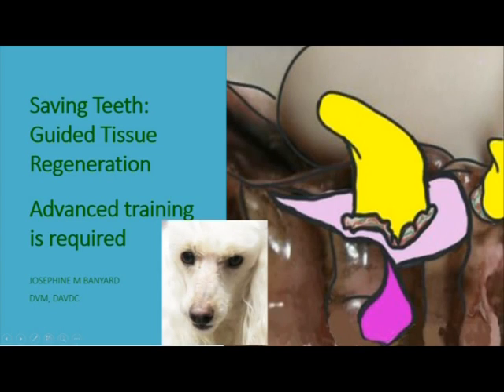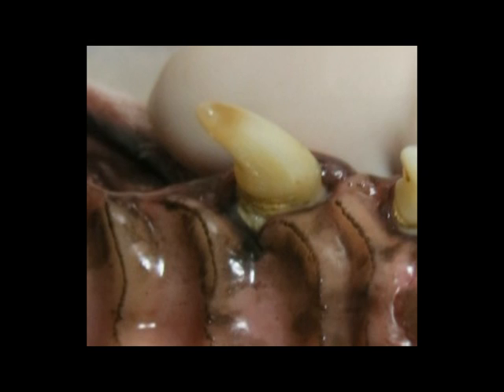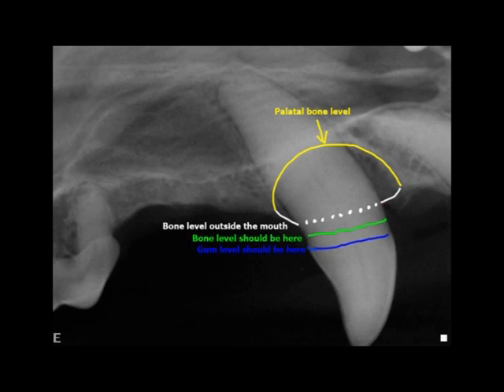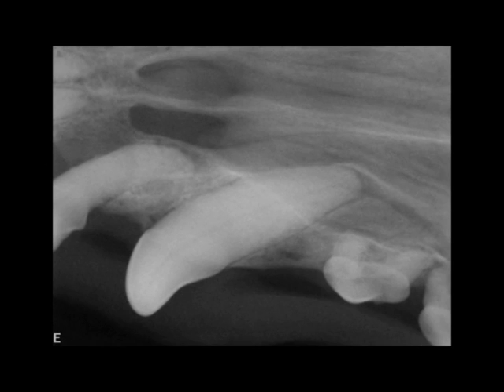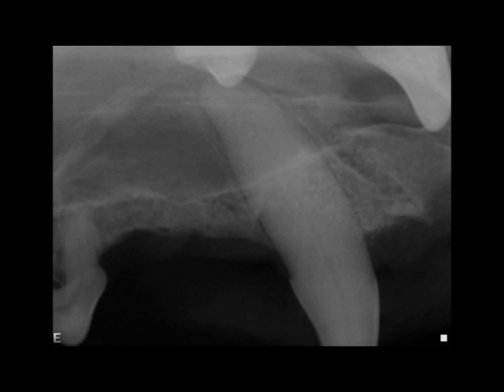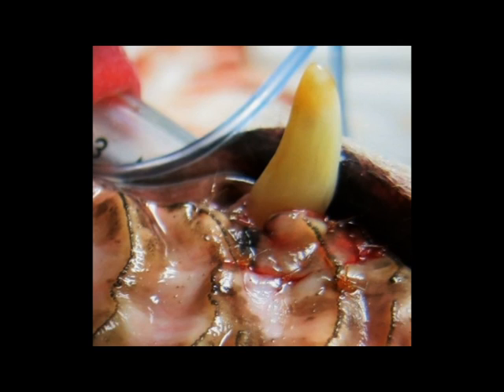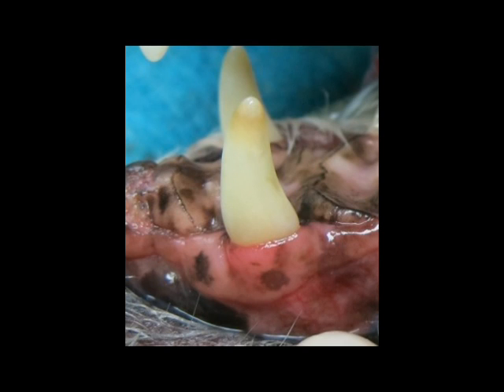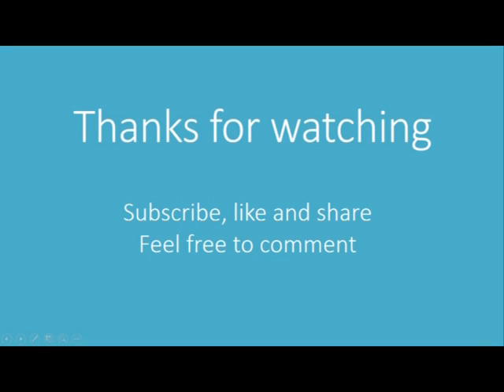Guided tissue regeneration in a dog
How can you save a tooth or teeth in your pet that has advanced periodontal disease? Here is a procedure to talk to your veterinarian about. It is called guided tissue regeneration. Veterinary dental specialists offer these procedures. You can find one near you but you need to ask for a referral from your veterinarian. Look at the AVDC.org website.